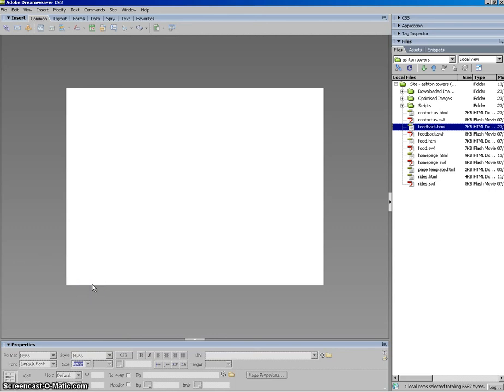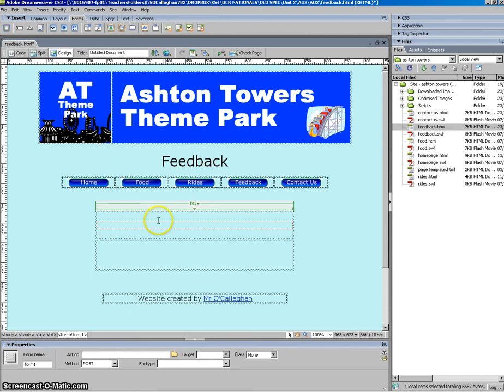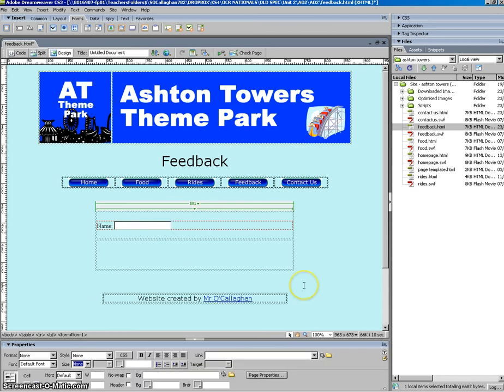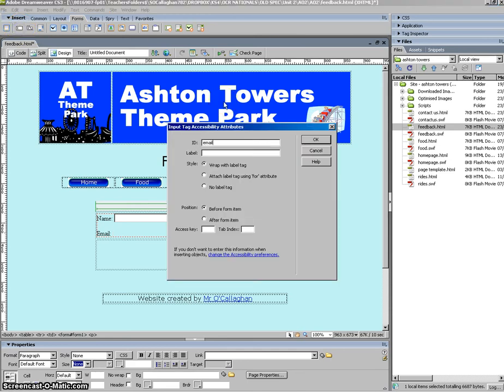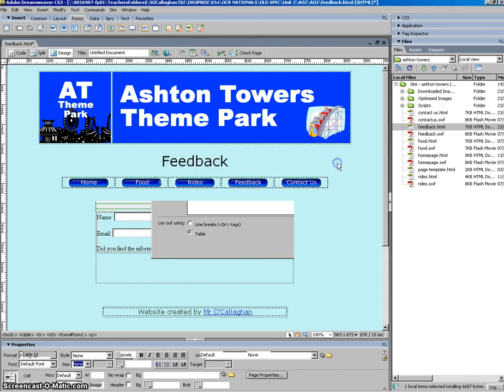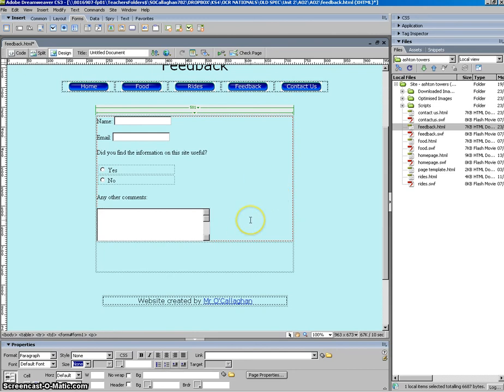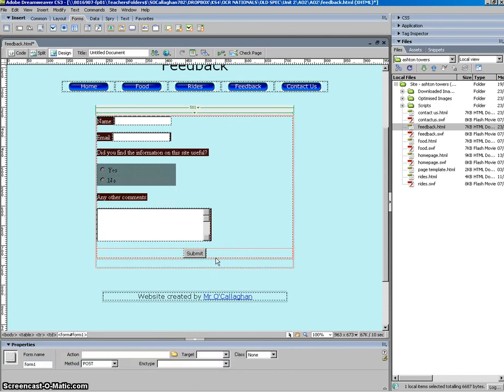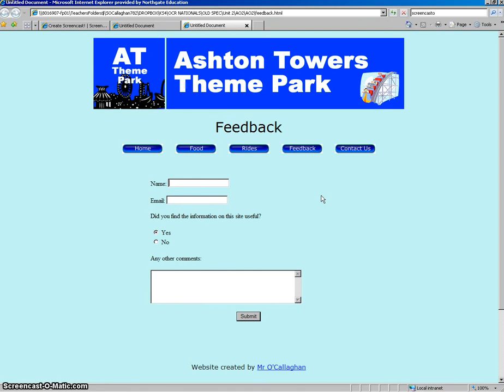Creating an interactive form